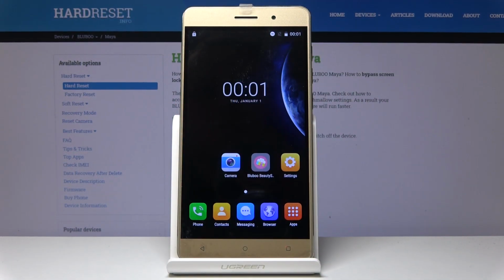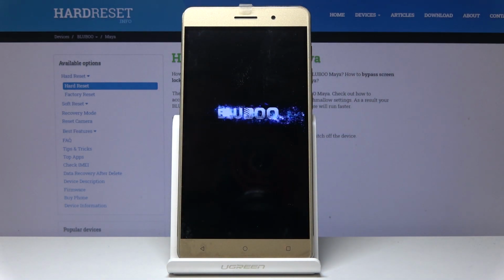How to Factory Reset BLUBOO Maya - Erase Personal Data & Customized Settings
Find out more info about BLUBOO Maya:
In the attached video guide, we show you how to successfully accomplish factory reset in BLUBOO Maya. If you wish to learn how to get access to the Bluboo settings menu in order to learn how to delete the whole data stored on your BLUBOO Maya. Let’s follow the presented instructions and wipe Bluboo data within a moment. Remember that this operation erases all personal data and customized settings and the changes will be irreparable.

How to hard reset BLUBOO Maya? How to factory reset BLUBOO Maya? How to master reset BLUBOO Maya? How to restore BLUBOO Maya? How to wipe data on BLUBOO Maya? How to delete all data on BLUBOO Maya? How to remove screen lock on BLUBOO Maya? How to erase the whole storage of BLUBOO Maya?